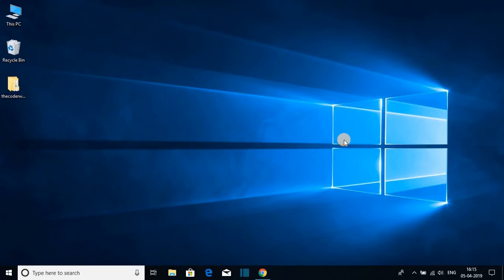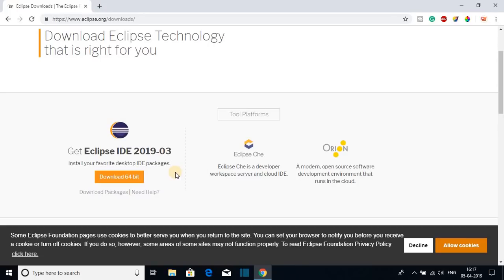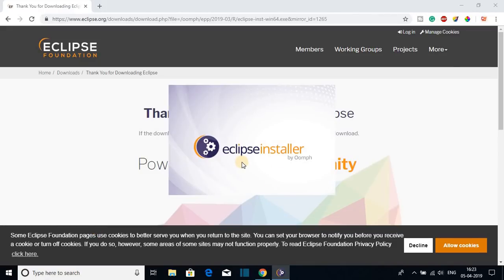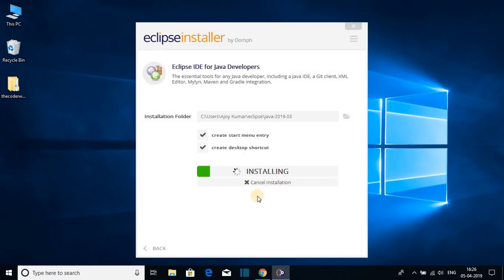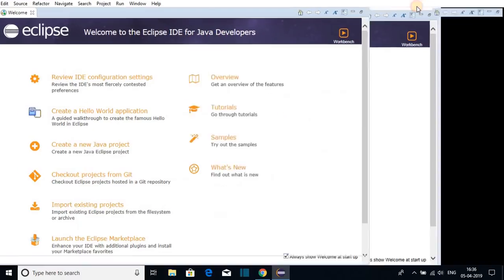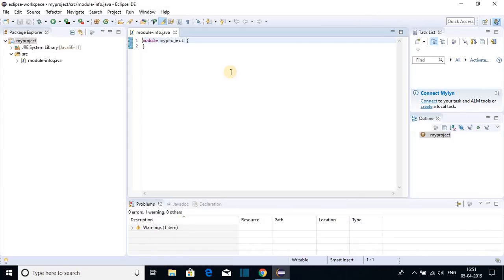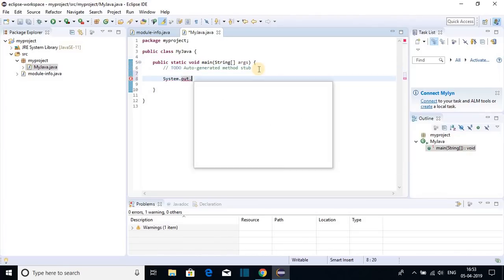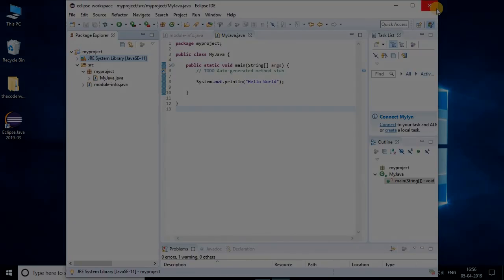How to Install Eclipse IDE 2019-03 on Windows10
In this video, we will learn How to Download and Install Eclipse IDE 2019-03 on Windows 10. Eclipse IDE is a famous IDE among Java developers. Now the company recently released the newest version of Eclipse IDE which is Eclipse IDE 2019-03.